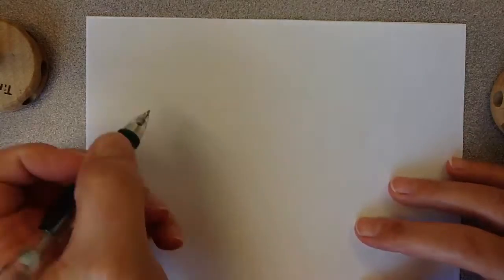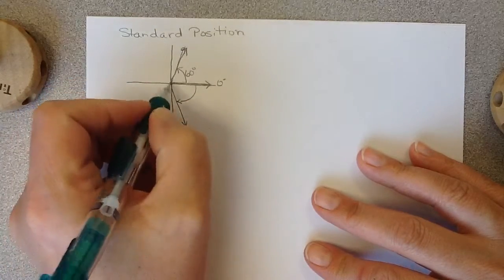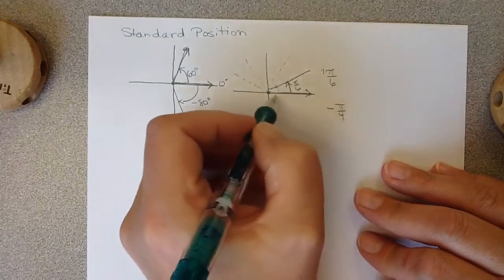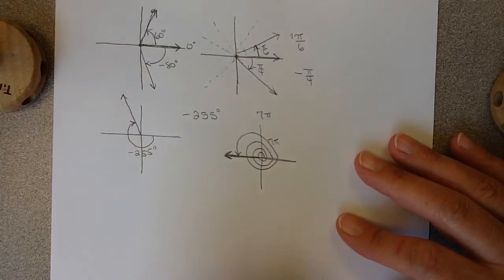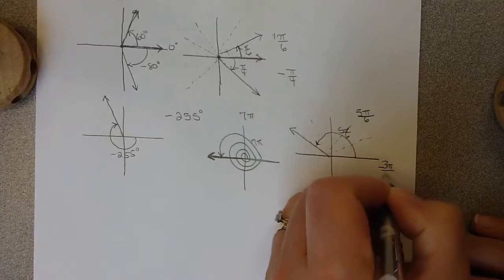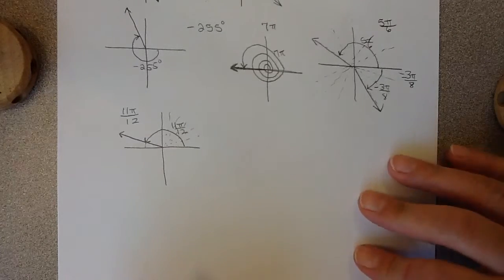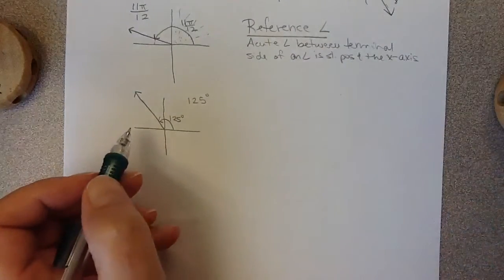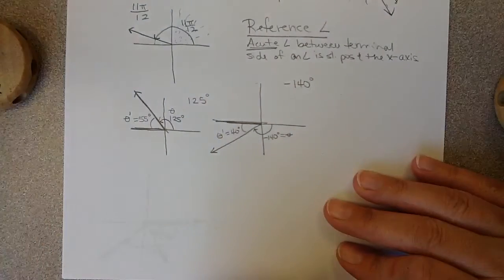Redhound Day 5 Angles in Standard Position Part 1